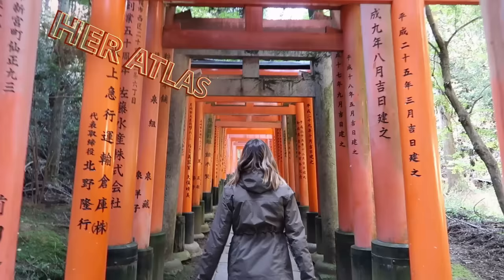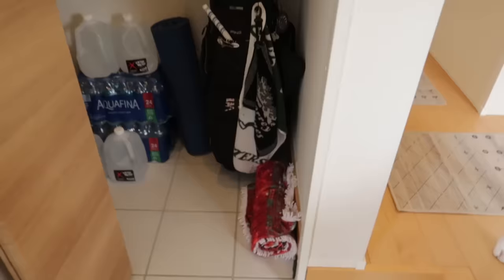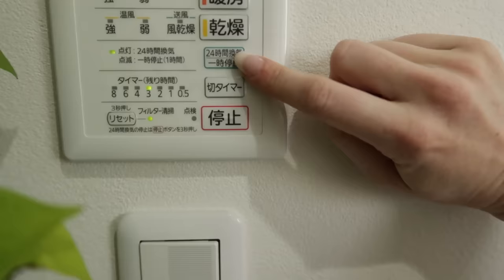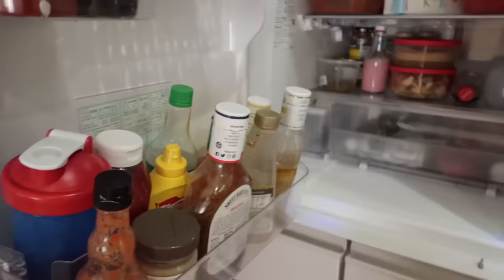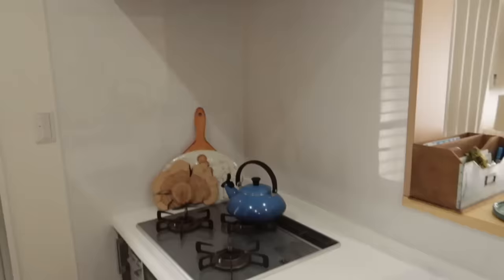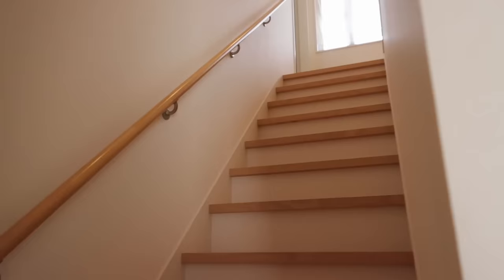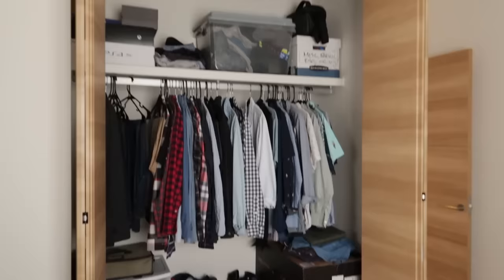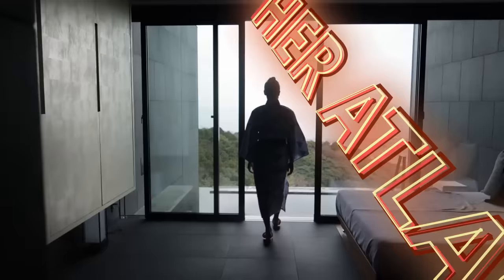MODERN JAPANESE HOME TOUR / 3 bed 2 bath / Japanese Countryside Inaka: IWAKUNI, JAPAN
Our Japanese home is modern, built in 2017. Not a lot of homes in Japan are like this one, but I'm excited to share my experiences with you and interesting features inside. Most of the main features in the home are extremely common in Japanese homes, so I hope you learn a few new things!
"RANDOM THINGS IN MY JAPANESE HOME THAT JUST MAKE SENSE"

If you want to support my other socials:

PATREOM (YOU CAN SUPPORT MY PAGE!) HER ATLAS

Link to mountain sculpture:

LINKS!!!

TIPS FOR LEARNING A NEW LANGUAGE AND MY JAPANESE BOOKS!

BUTTER SOY SAUCE CRISPS

COOLING WIPES (SIMILAR - make sure you get the *mint* wipes)